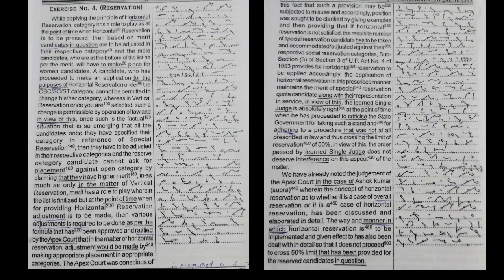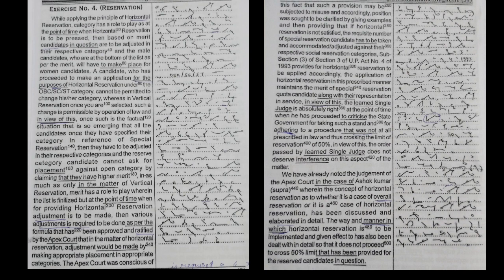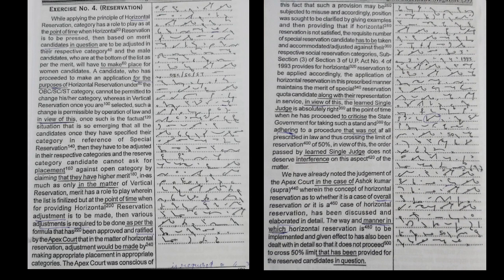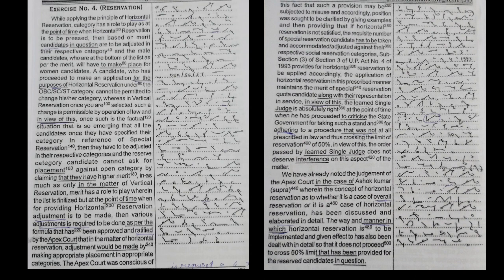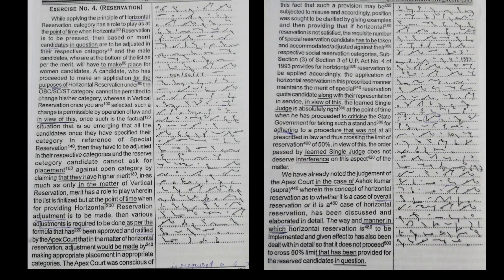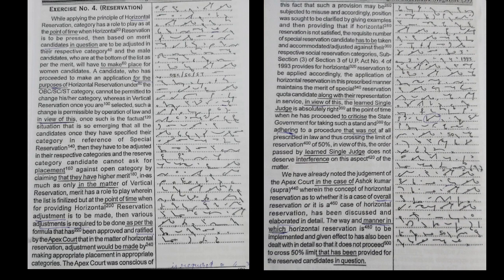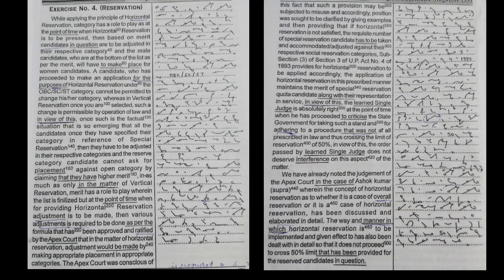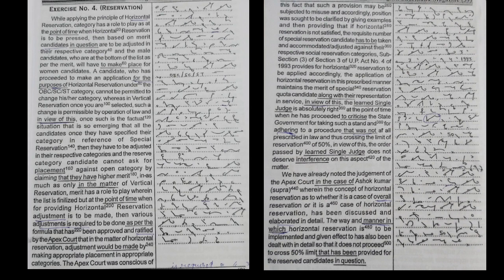Legal Dictation: Ex-32 (120) wpm VishnuArt For DHC & all legal exams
Book: Vishnu Art (Criminal Matter)
Exercise: 32
Speed: 120wpm

Legal Dictation
steno legal dictation
shorthand dictation
dictation English shorthand
kailash Chandra Dictation
ssc steno dictation
english dictation
shorthand writing
shorthand course